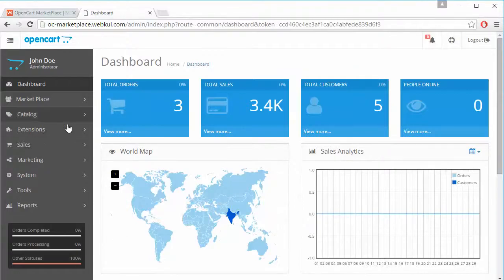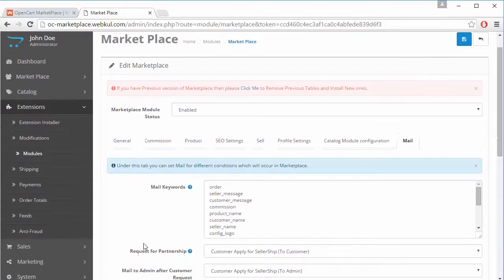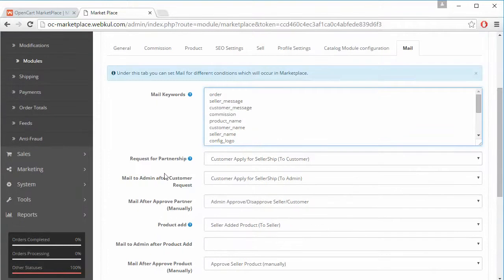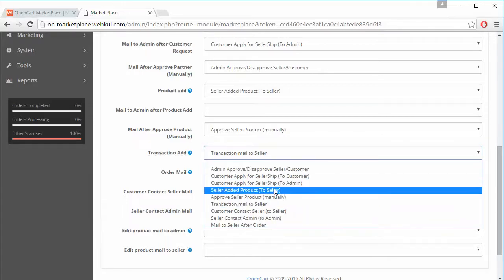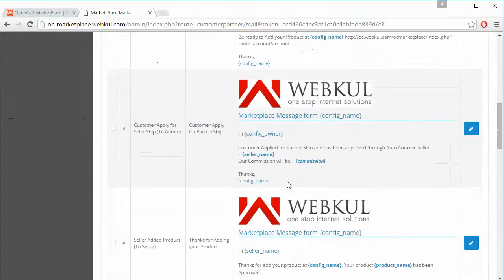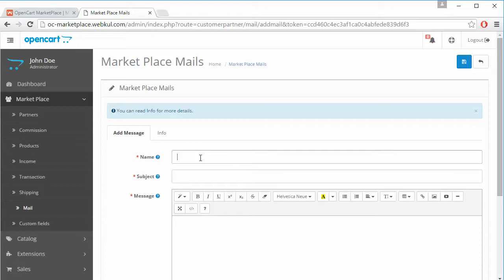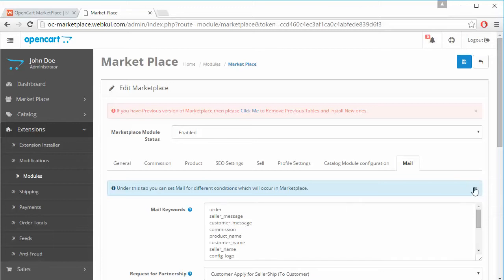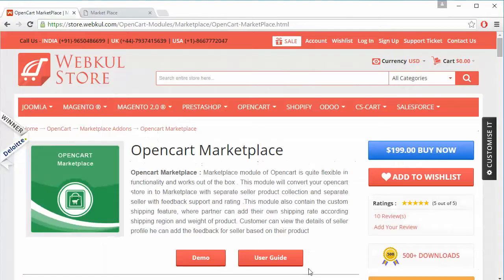Opencart Multi Vendor Marketplace Email Configuration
Opencart Multi-Vendor Marketplace Email Configuration - As many times admin store owners get confused about the email setup we have explained it in full detail here

2. Raise a Ticket via our HelpDesk system